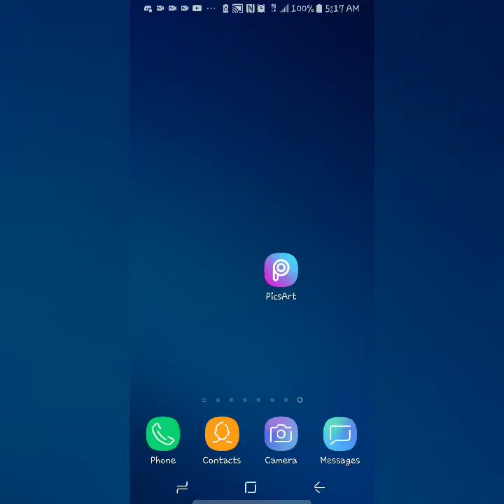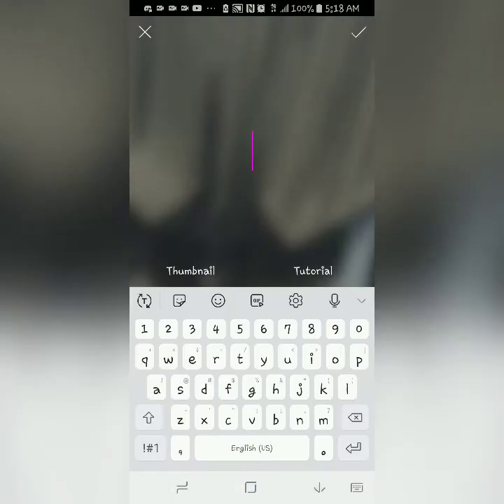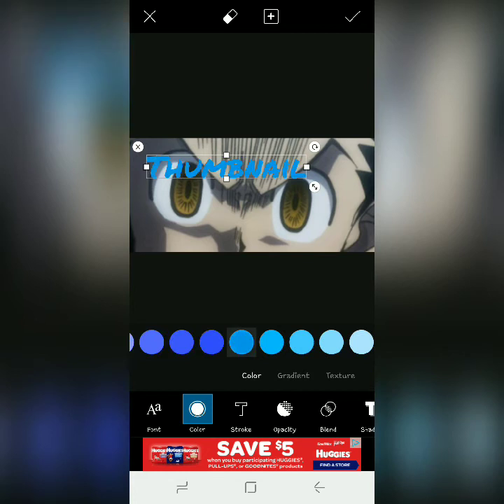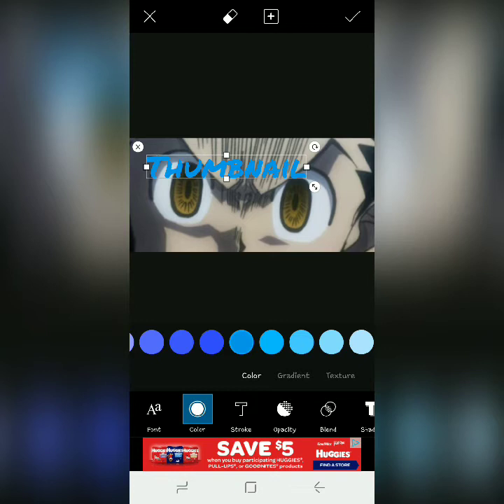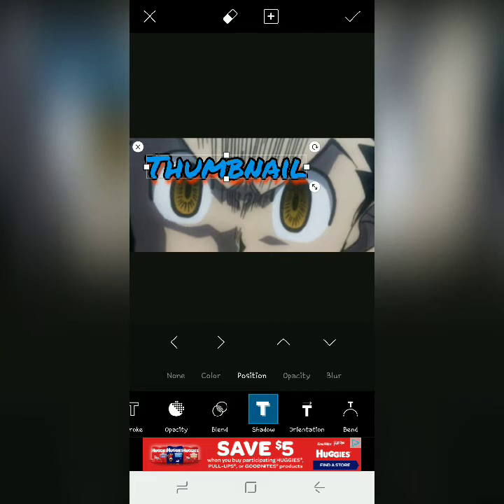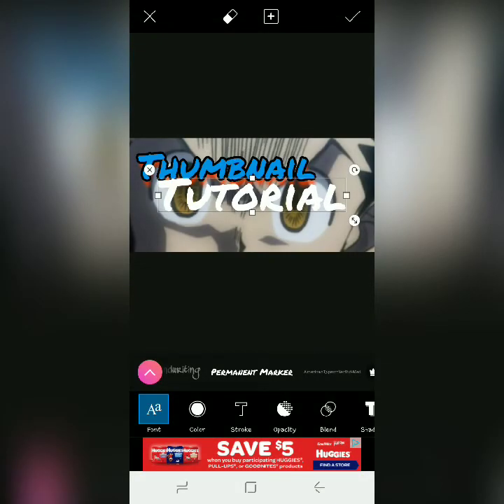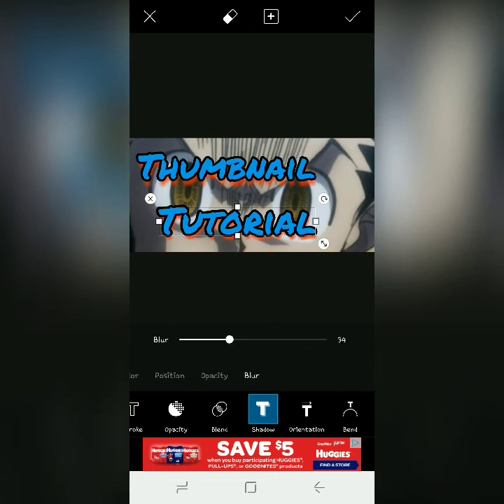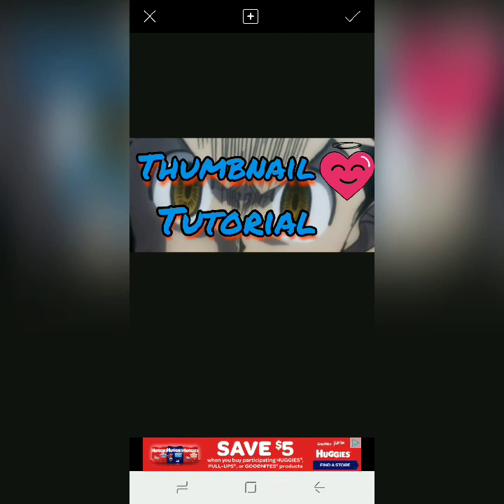How to Create a Thumbnail - PicsArt Tutorial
One of the most important aspects of content creation is having a good thumbnail. PicsArt is great for creating thumbnails, editing photos and more.